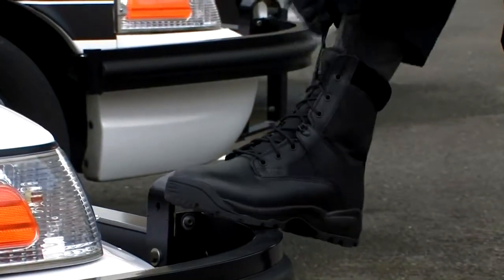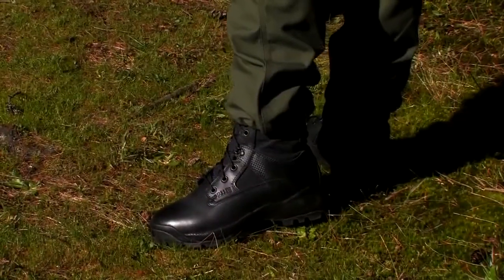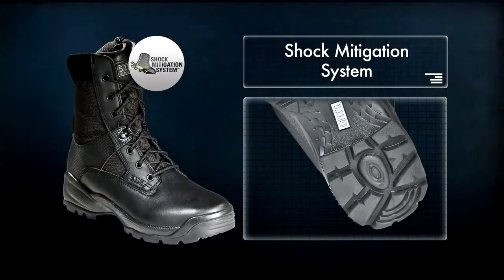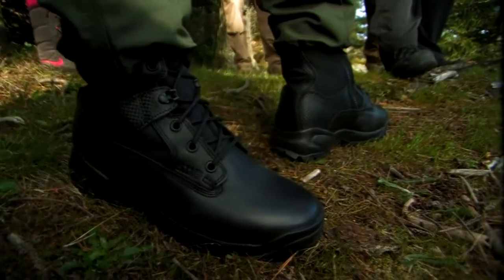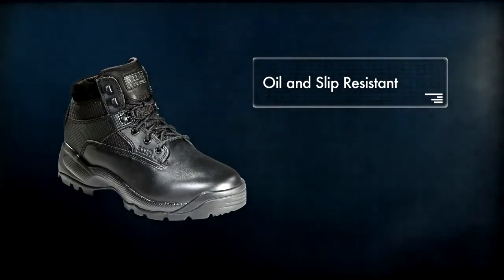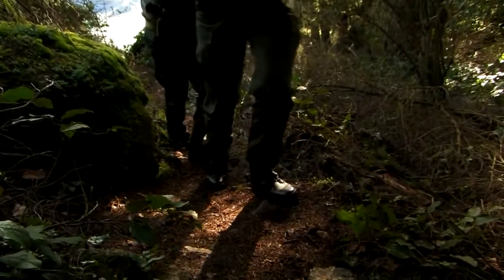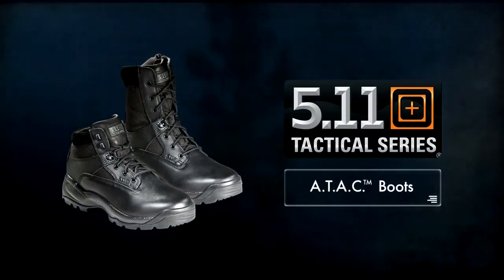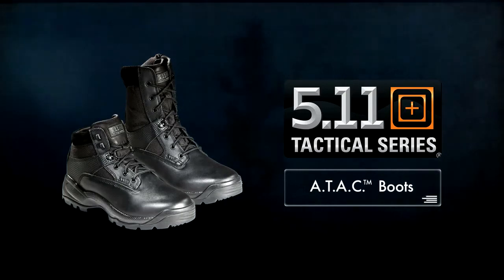5.11 ATAC® Storm Stiefel und A.T.A.C.® 6 Side Zip Stiefel bei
Bestell-Nr. 12004

Die A.T.A.C.® 6-Stiefel basieren auf denselben Grundlagen und Herstellungsmethoden wie unsere A.T.A.C. 8-Reihe und bieten eine (Knöchel-) Höhe von 6".

Vollnarbenleder und unser bewährtes Shock Mitigation System.® macht diesen Stiefel zur ersten Wahl für Profis aus dem Bereich der öffentlichen Sicherheit, die den ganzen Tag auf den Beinen sind und nicht die hohe Unterstützung eines 8" Stiefels benötigen.
Antibakteriell und feuchtigkeitsableitend
Öl-/rutschfeste Laufsohle

Erhältliche Größen:
Normal: 4,5, 6-12, 13,14,15
Wide 7-12,13

Bestell-Nr. 12018

Wasserdicht / atmungsaktiv, schützt vor per Blut übertragenen Pathogenen per Membran
Obermaterial Vollnarbenleder und 1200D Nylon, 8" hoch
Antibakterielles und feuchtigkeitsableitendes Futter
Polierbarer Vollleder-Zehenbereich
Verborgene Tasche
YKK ® Seitenreißverschluss
Shock Mitigation System ®
Öl-/rutschfeste, leise Laufsohle